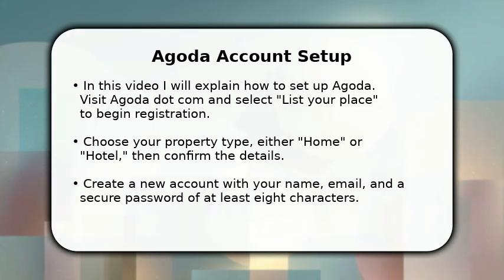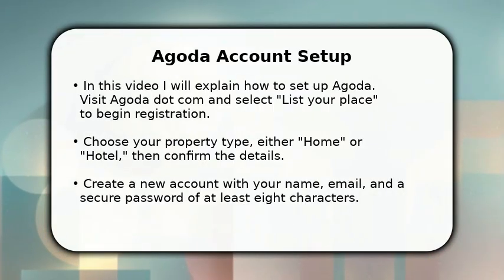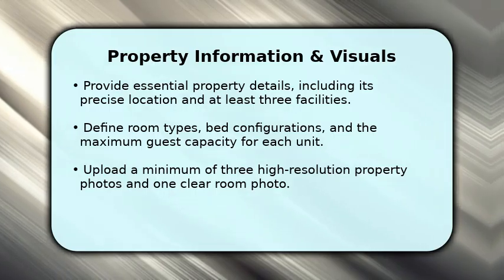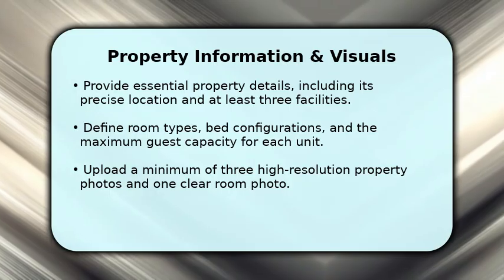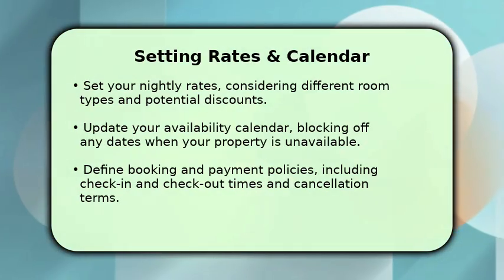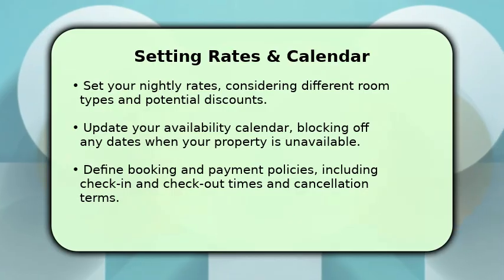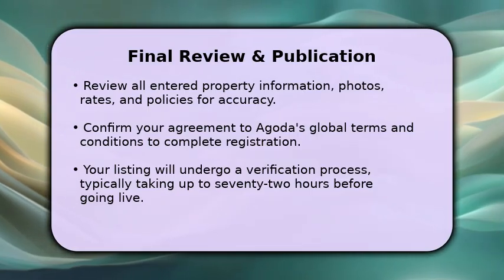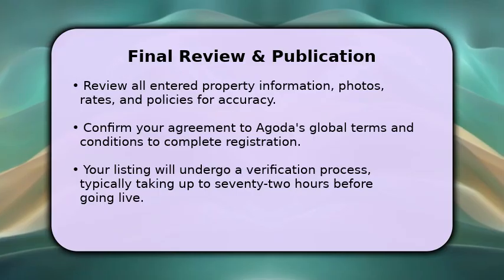How to Set Up Agoda (Updated)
▸ (x) In this video, we'll walk you through the step-by-step process of setting up an account on Agoda, a popular online travel agency. We'll cover everything from creating a new account to customizing your profile and preferences. Whether you're a seasoned traveler or just starting out, this tutorial will help you make the most of Agoda's features and find the best deals on accommodations around the world.